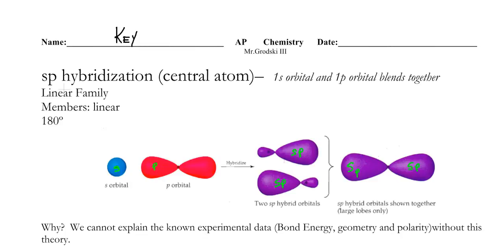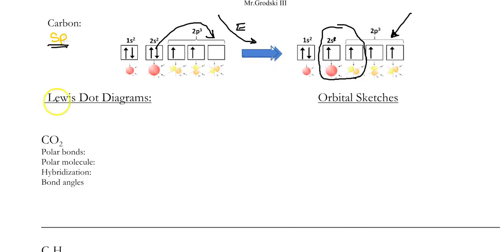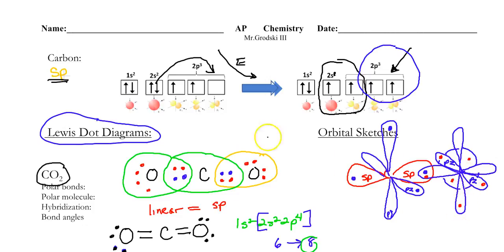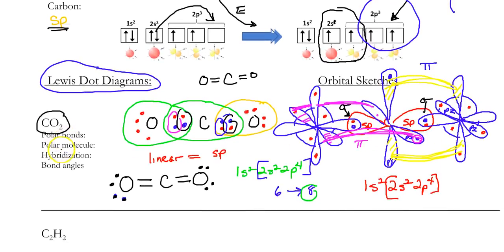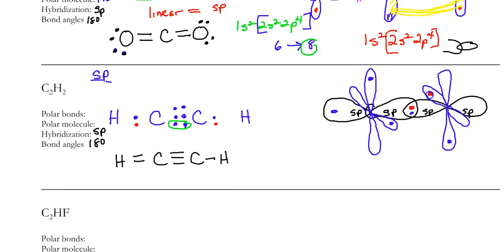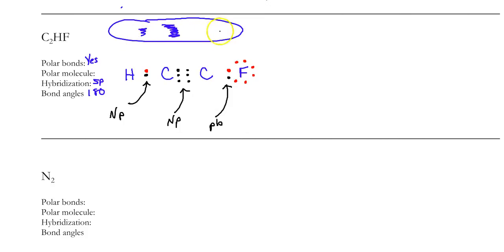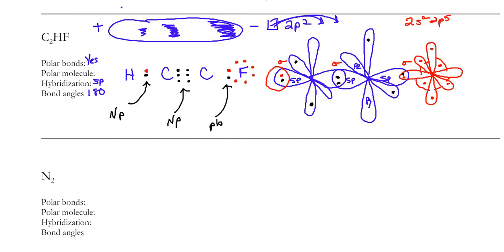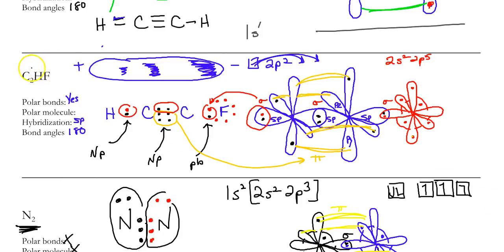AP Chemistry sp hybridization worksheet